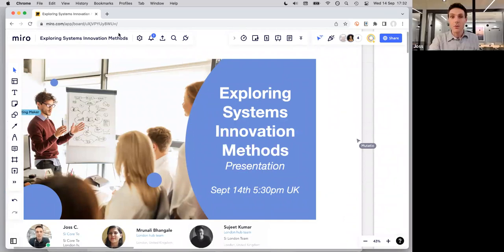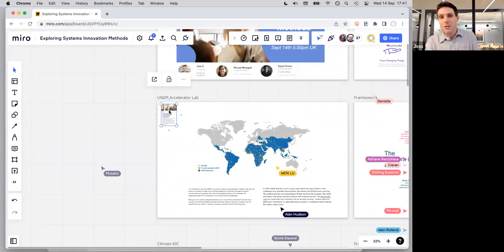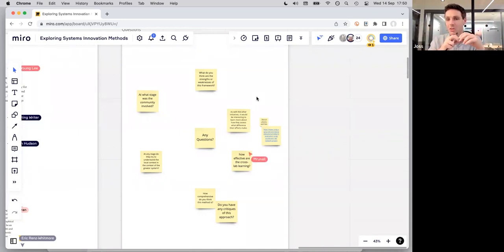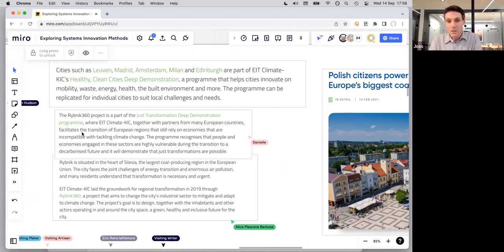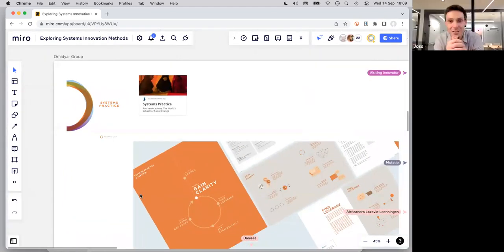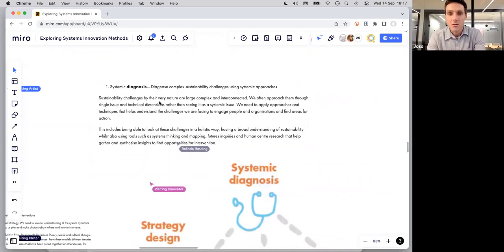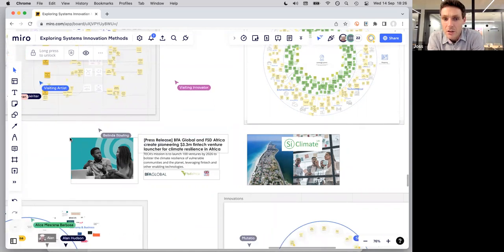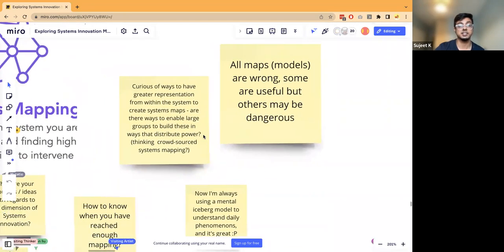Exploring Systems Innovation Methods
How do you go about doing systems innovation? There seems to be so many ideas and tools but how do we fit them together to guide people through a systems change initiative?

Although systems change is known to be nonlinear and emergent, a good process can still certainly help us to structure our thinking, to coordinate and align our actions over time.

To this end, in this event we want to explore the frameworks that a number of notable organizations have developed and use in their systems innovation initiatives. These include:

UNDP - Accelerator Labs

Climate-KIC - Systems Innovation

Omidyar Group - Systems Practice

School of Systems Change

Si Network - Systems Innovation ToolKit

This event will be a 1 hour presentation and discussion on the different frameworks and approaches - we will look at their dimensions, their differences and similarities.

Hosted by Si London hub on Sept 14th at 5:30pm UK